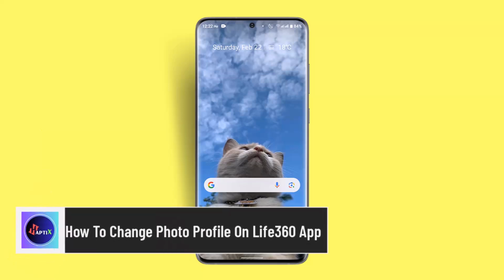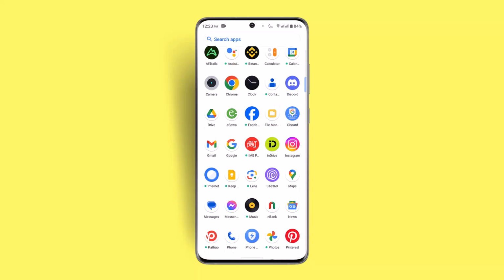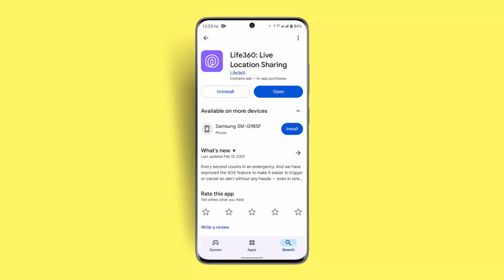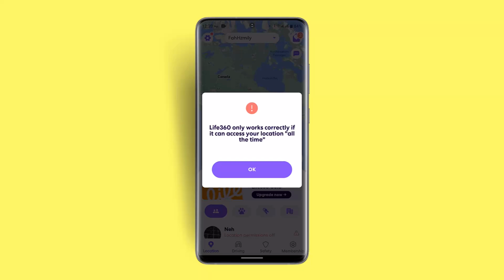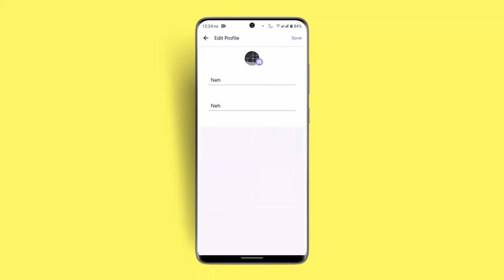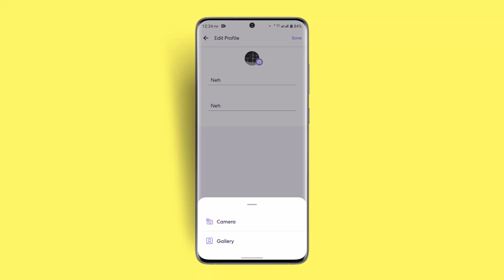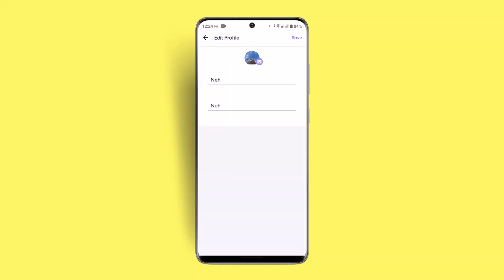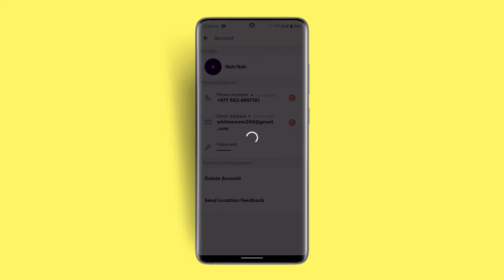How To Change Photo Profile On Life360 App !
If you want to change your profile photo on the Life360 app, this tutorial will walk you through the steps. Updating your profile picture can help personalize your account and make it easier for family members to recognize you in the app.

Before proceeding, ensure your Life360 app is updated to the latest version. Open the **Play Store (Android)** or **App Store (iOS)**, search for **Life360**, and check if an update is available. If an update is required, install it before continuing.

Once your app is up to date, open Life360 and log into your account. From the home screen, tap the **gear icon** in the top right corner to access the settings menu. Then, select **Account** and navigate to the **Profile** section.

In the profile section, tap the **camera icon** next to your current profile picture. You will be given two options: **Take a Photo** or **Choose from Gallery**. Select the option that suits you, then adjust the image if needed using the crop feature. Once you're satisfied, tap the **Save** button to confirm the changes.

Your profile photo will now be updated across the app, making it visible to your connected family members in your Life360 circle.

Timestamps:
0:00 Introduction
0:14 Updating the Life360 App
0:28 Logging Into Your Account
0:39 Accessing Profile Settings
0:52 Changing the Profile Picture
1:16 Saving the Changes
1:22 Conclusion